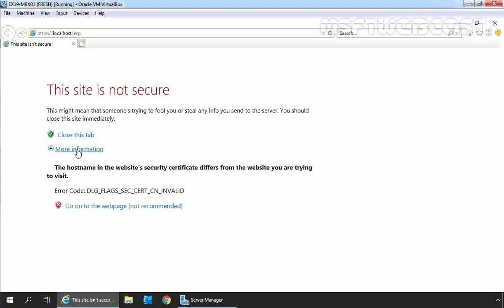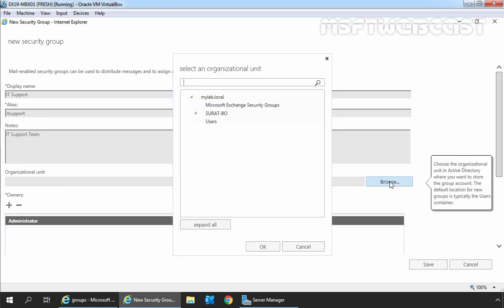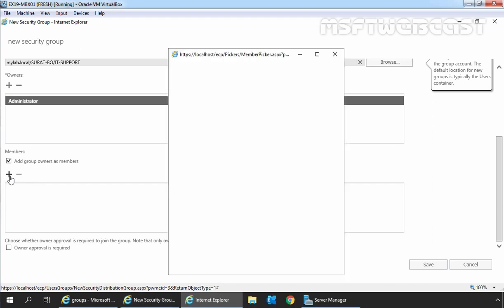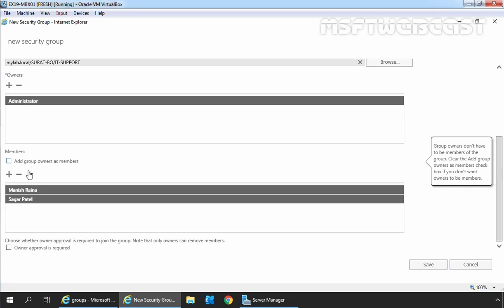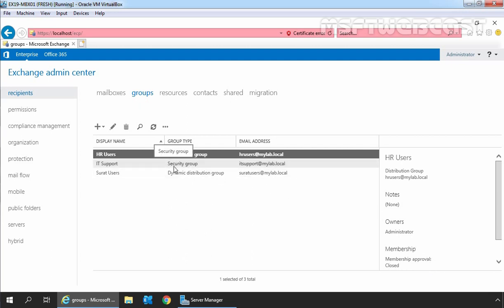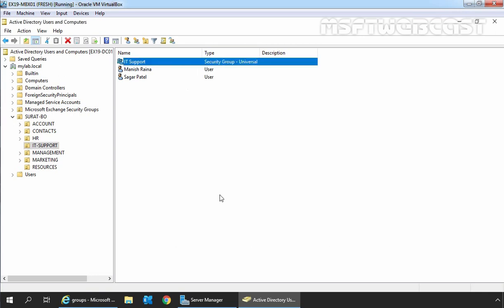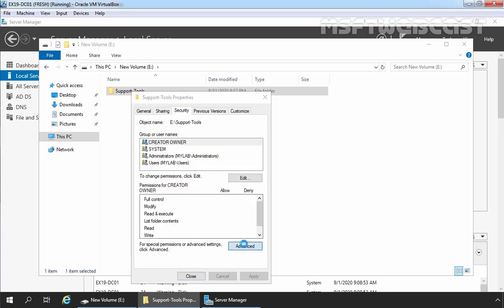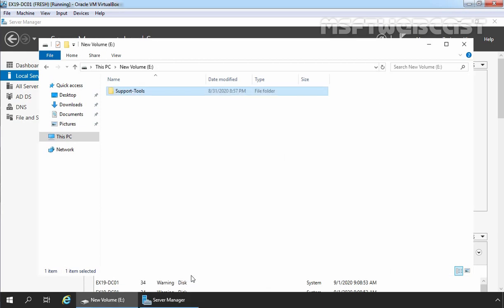10. Create Mail Enabled Security Group in Exchange 2019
Microsoft Exchange 2019 Beginners Video Tutorials Series:

This is a step by step guide on How to Create Mail-Enabled Security Group in Exchange Server 2019 using Exchange Admin Center web interface.